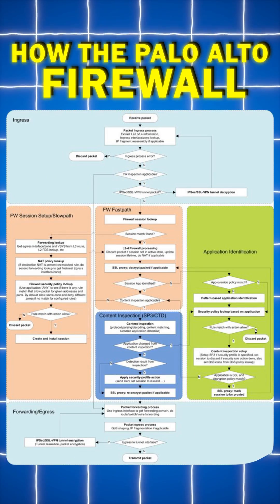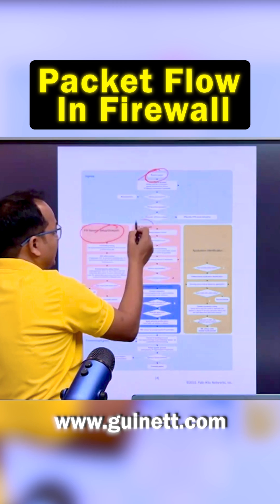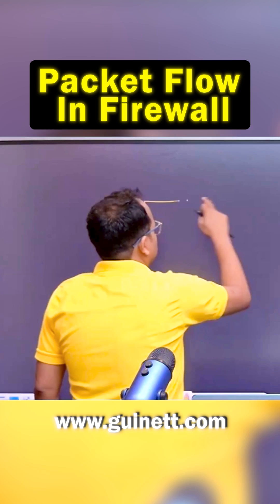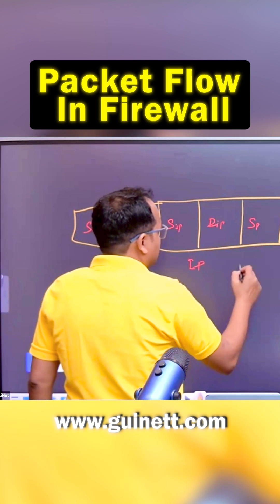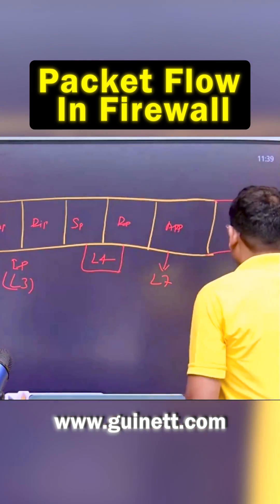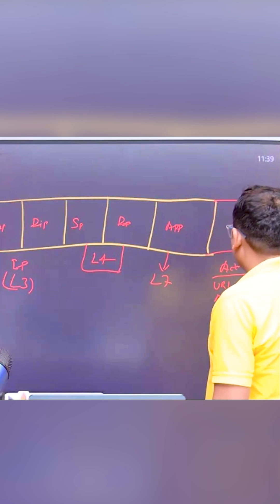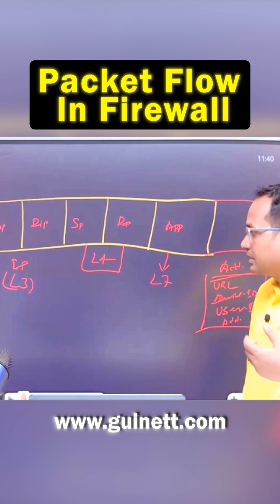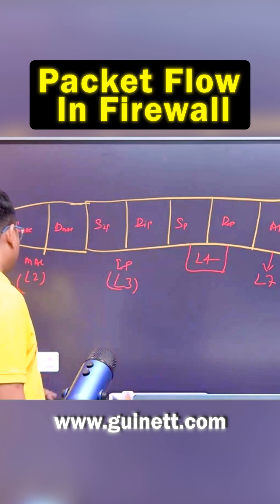Palo Alto Firewall Packet Flow – Layer 2 to Layer 7 Deep Dive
How does a Palo Alto Firewall inspect and process packets across all OSI layers?
This video walks you through the entire packet flow from Layer 2 to Layer 7, explaining how Palo Alto performs zone mapping, session lookups, policy checks, content inspection, and App-ID classification — in real-world traffic scenarios.

📚 What You’ll Learn:
• Layer-wise flow: Ingress (L2) → Session Setup → Policy Evaluation (L3–L4)
• Security Rule Match → App-ID, User-ID, Content-ID (L7)
• NAT lookup and transformation
• Logging, Threat Profile, and Forwarding
• Real-time CLI tools: show session, debug dataplane, flow basic
• Deep dive perfect for CCNP Sec, PCNSA, and real-world firewall engineers